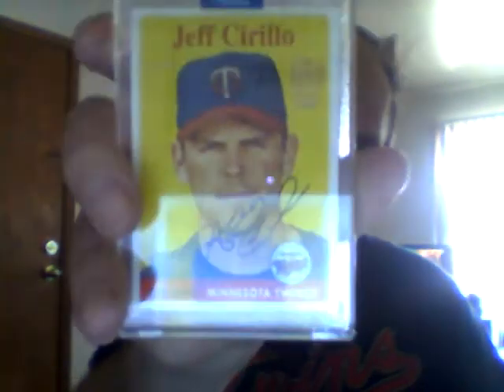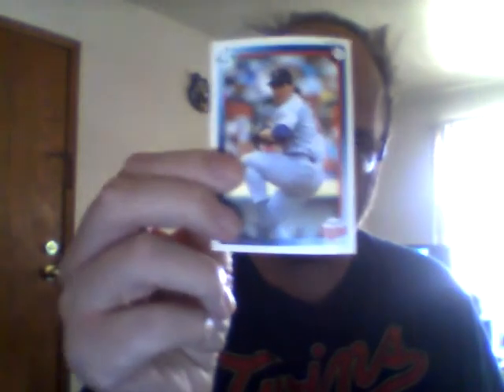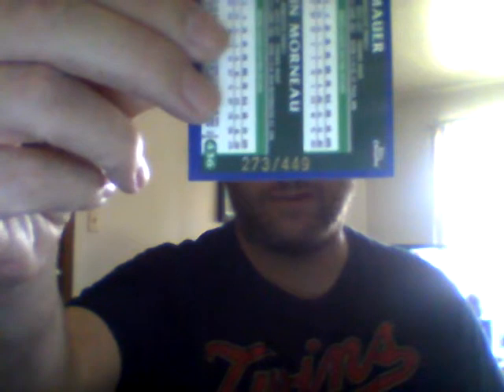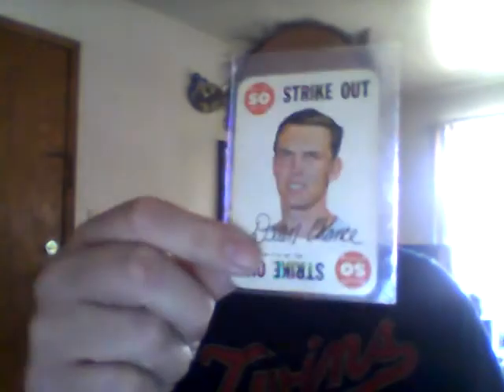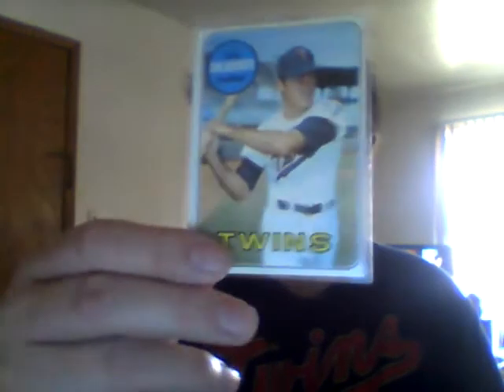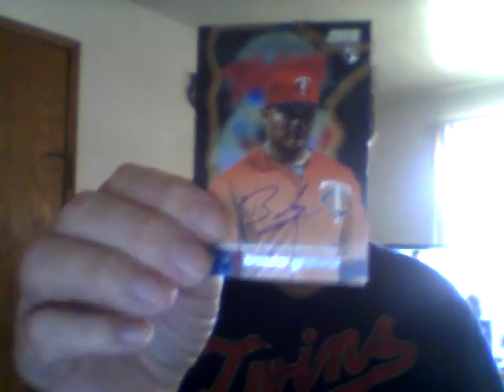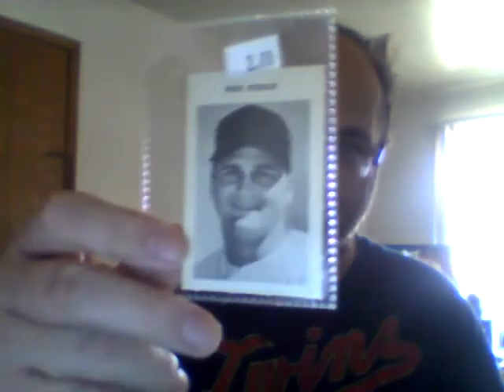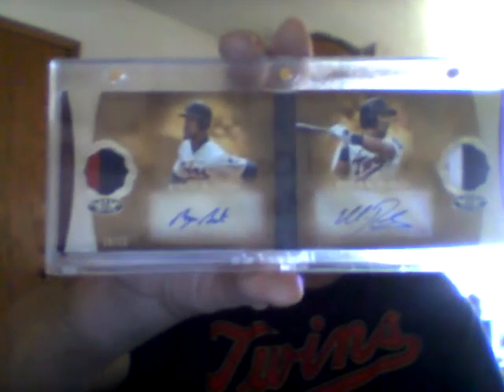Catchup Video(Trades, Sales, Shows)